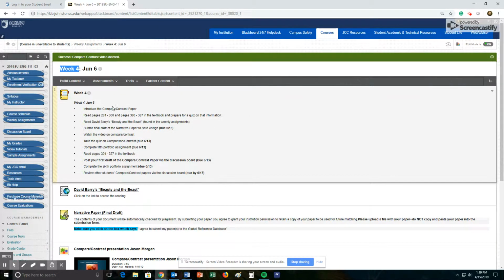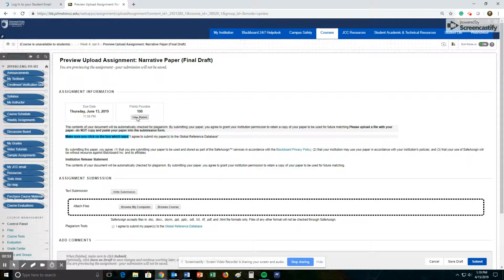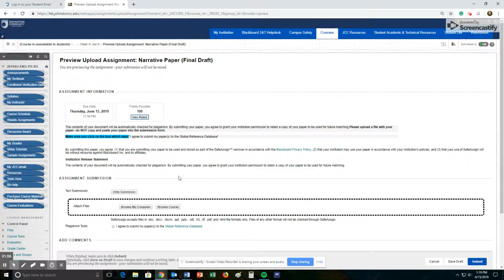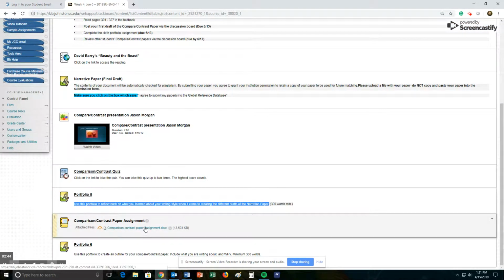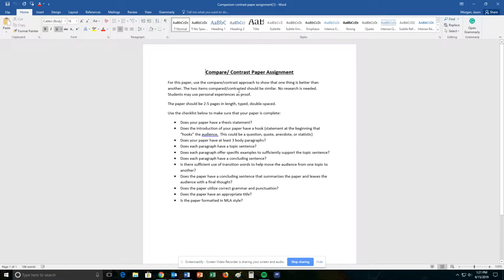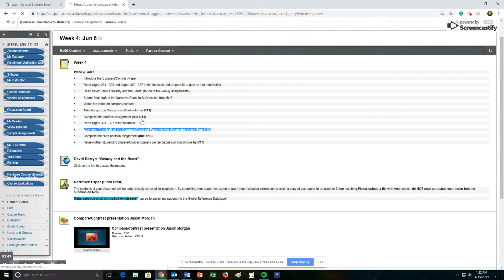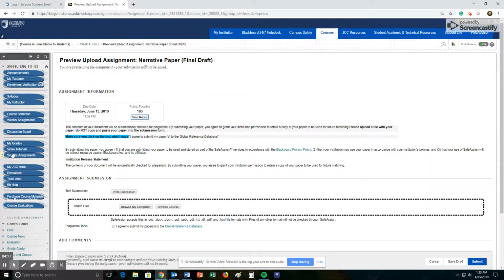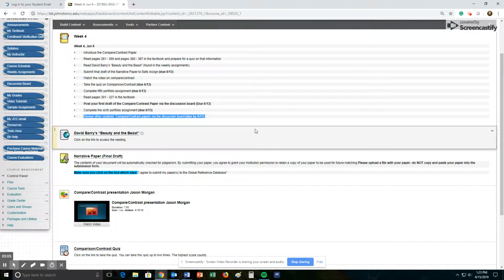ENG 111 JCC SU19 Week 4